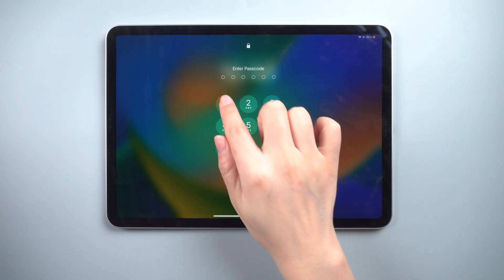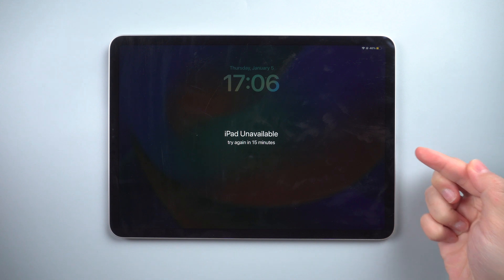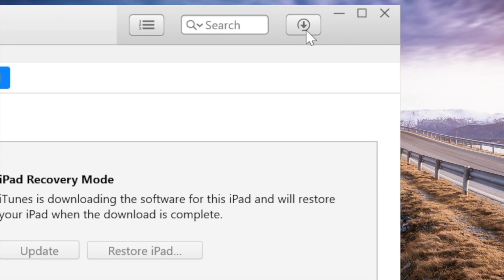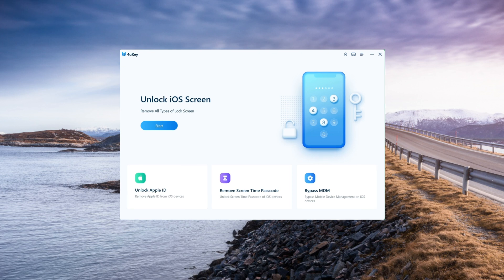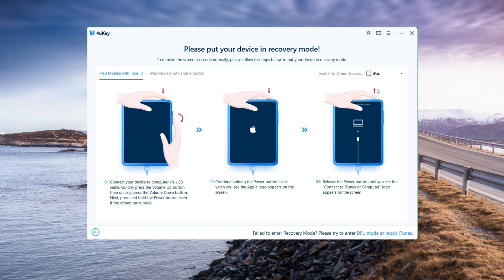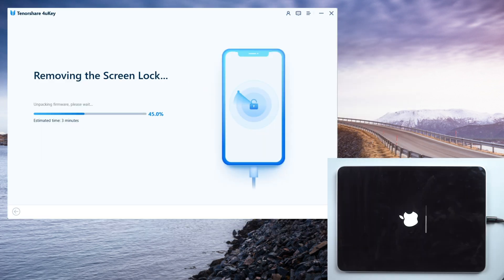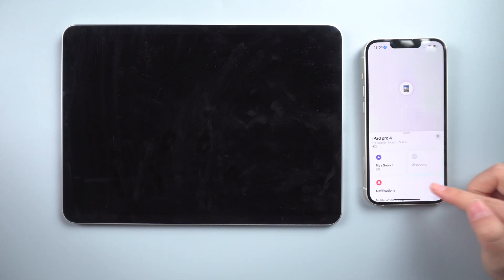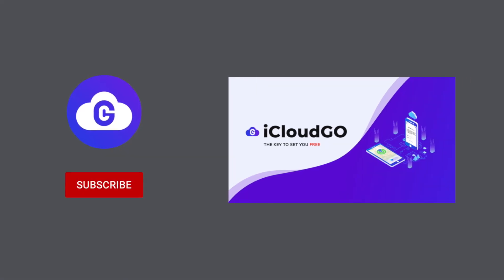iPad Shows iPad Unavailable! Lock Screen 100% Fixed! How to Unlock iPad without Passcode 2023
Are you wondering to find ways how to restore unavailable iPad?

⚠Important notice:
2. This video doesn’t demonstrate how to use computers or information technology with the intent to steal credentials, compromise personal data or cause serious harm to others.
3. 4uKey will erase all content and settings from the device just like iTunes.
4. You can restore your device from a backup after the unlocking if you have backups stored in iCloud or your computer.
5. 4uKey is unable to obtain access to credentials, compromise personal data or cause serious harm to others. Do not try to violate YouTube community guidelines.

Timestamp:
00:38 Method1: How to Unlock Unavailable iPad with iTunes
01:14 Method2:Try Out Tenorshare 4uKey–The Fastest Method
02:17 Method3: How to fix iPad unavailable without a computer